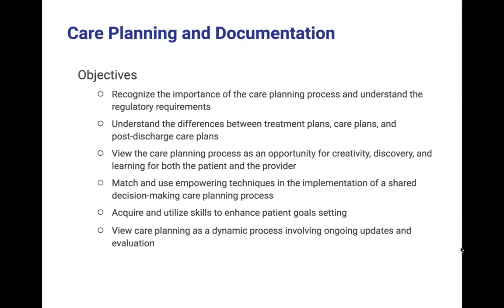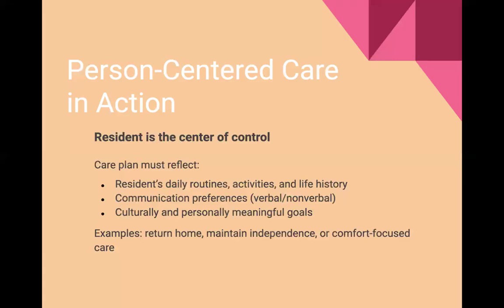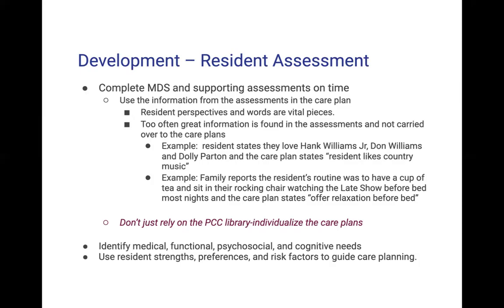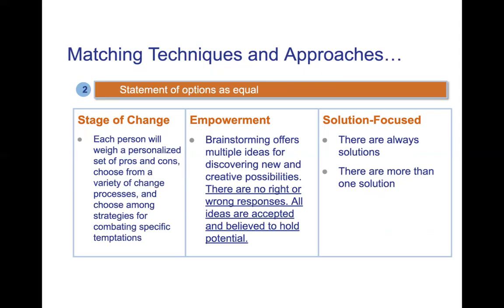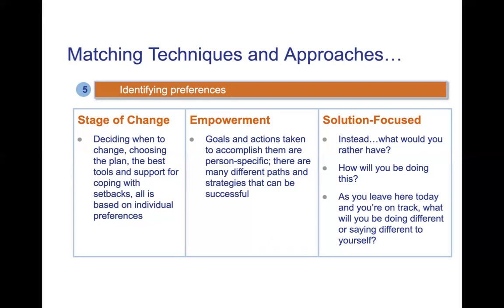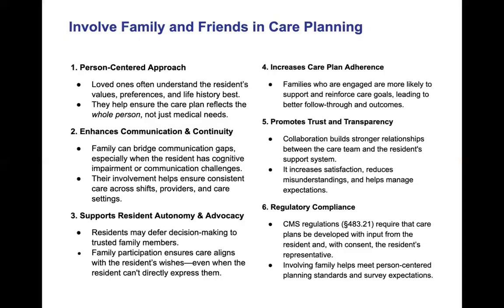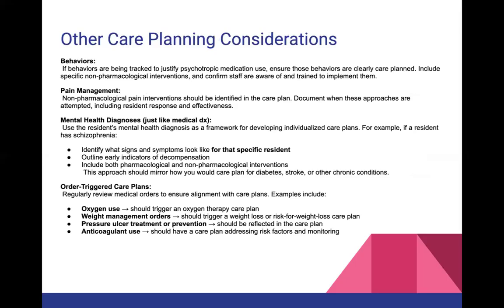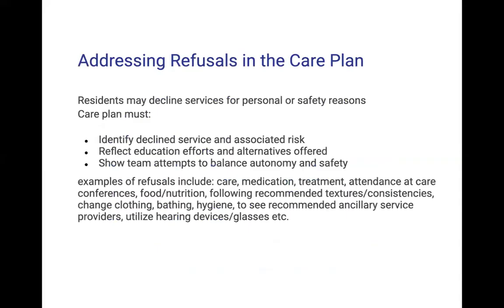Clinical Corner-Care Plan Development and Implementation video1740619208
Clinical Corner | Care Plan Development: Person-Centered & Survey-Ready

Welcome to this episode of Clinical Corner, where we break down the essentials of Care Plan Development in skilled nursing and long-term care settings. Whether you're a DON, MDS coordinator, nurse, or interdisciplinary team member, this session is packed with practical tips to help you build care plans that are individualized, compliant, and actually meaningful.

We cover:
✔️ Regulatory foundations under §483.21
✔️ Writing goal-driven, resident-specific care plans
✔️ Addressing behavioral, mental health, and clinical needs
✔️ Connecting diagnoses, orders, and care planning
✔️ Common survey pitfalls—and how to avoid them

🔍 Bonus: Real examples + audit tips to identify gaps and opportunities in your current system.

💡 If you're aiming for survey success and truly person-centered care, this training is a must-watch.